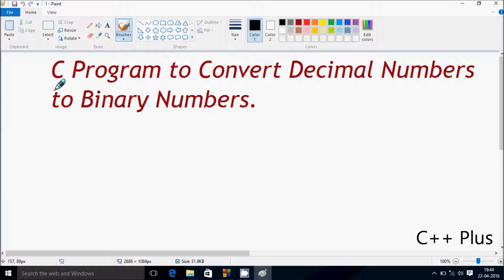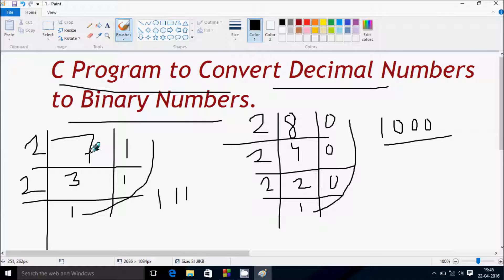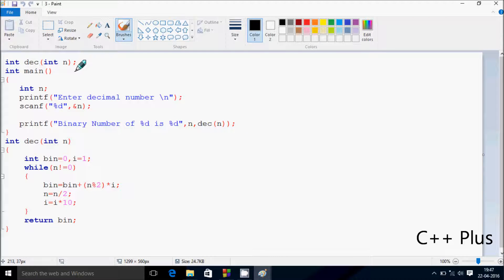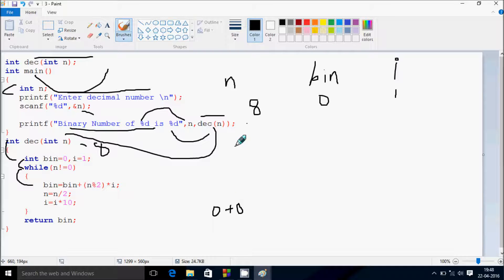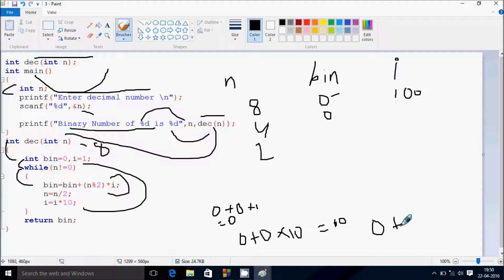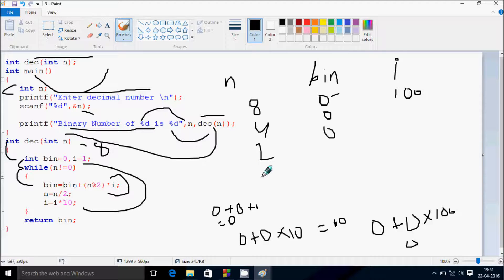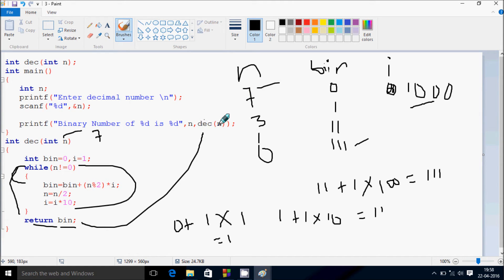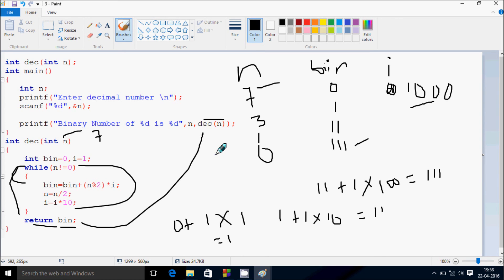C Program to Convert Decimal Numbers to Binary Numbers